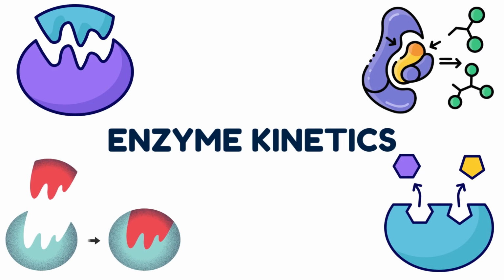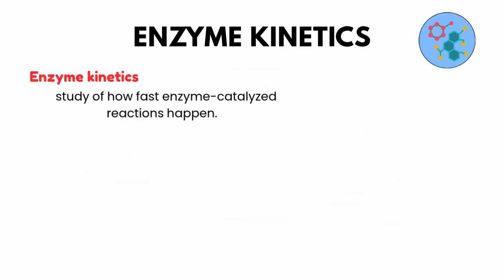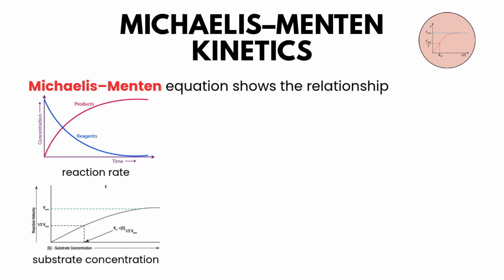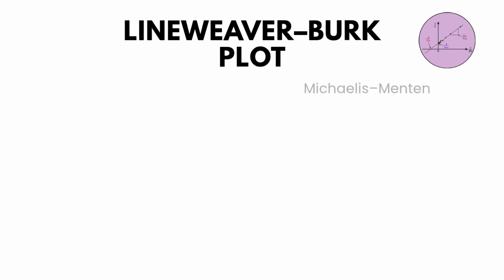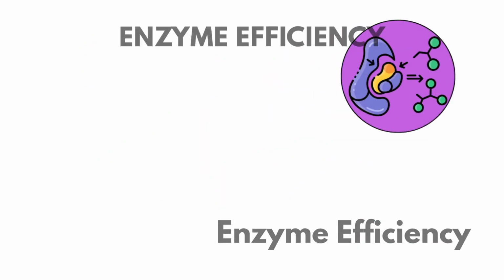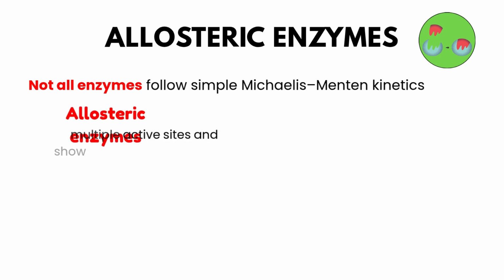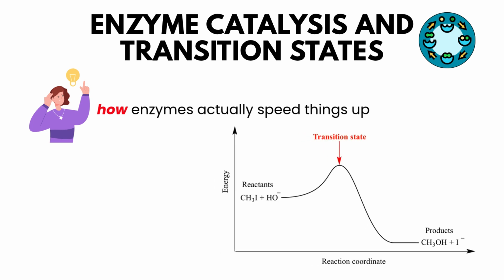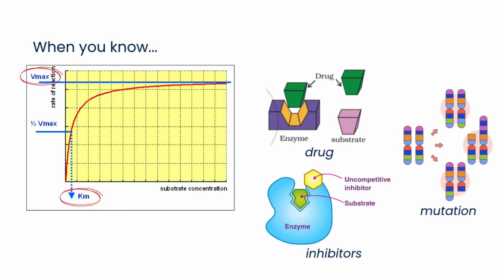MCAT Enzyme Kinetics Explained in 4 Minutes